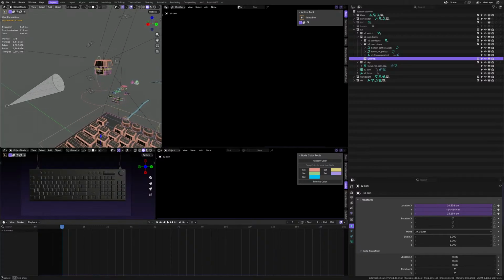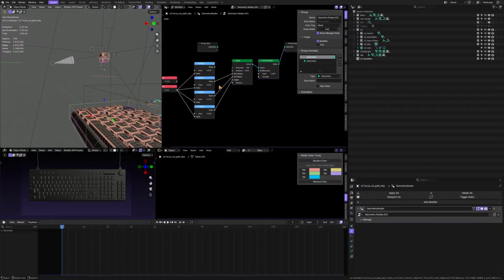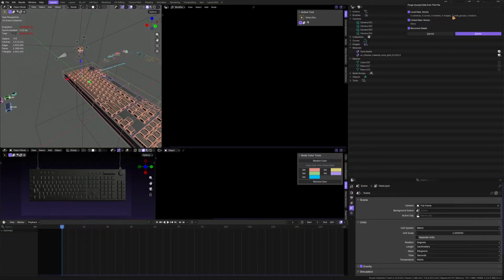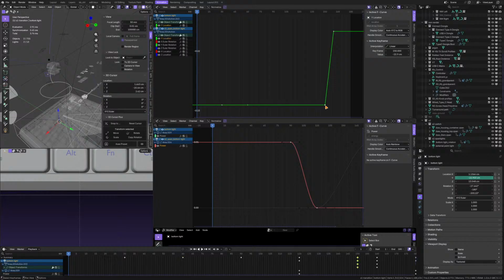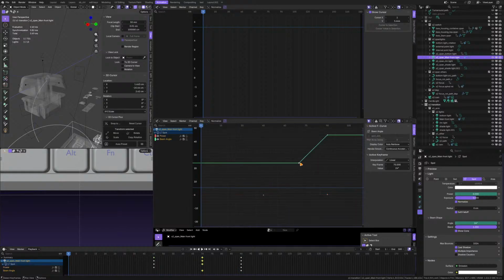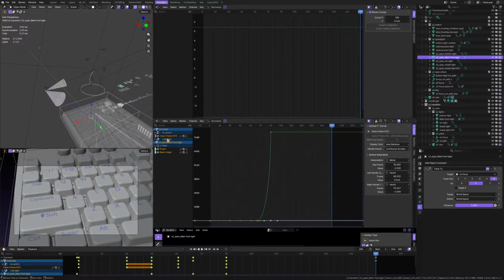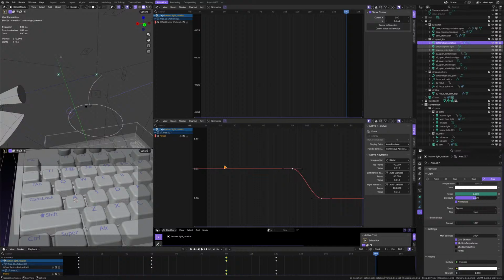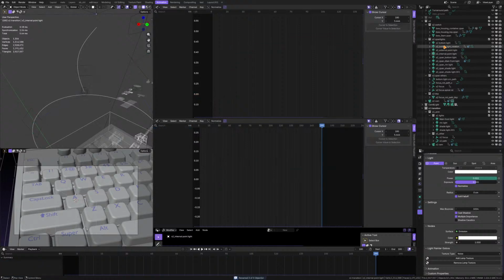Kb_project 7.4.2 | Lighting the Animated shots for keyboard project